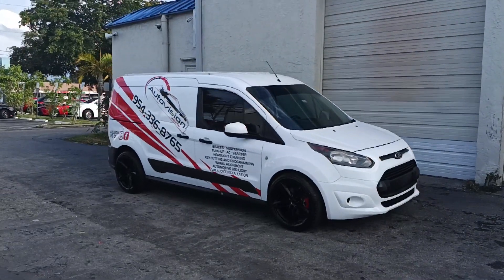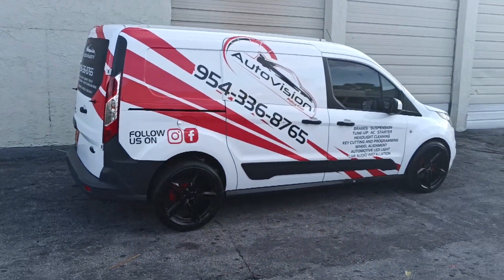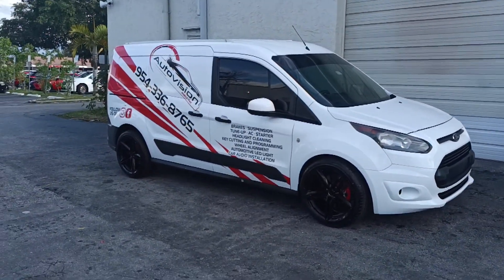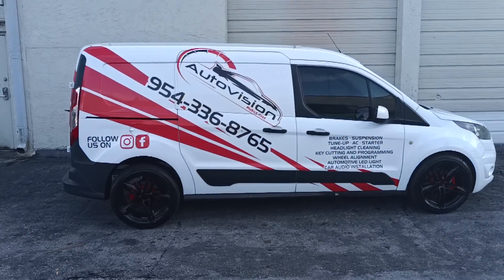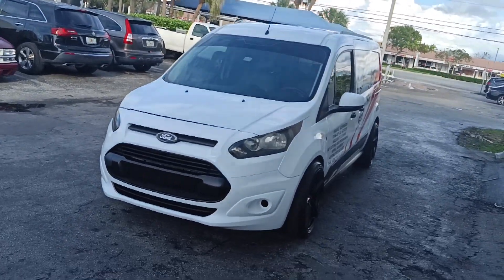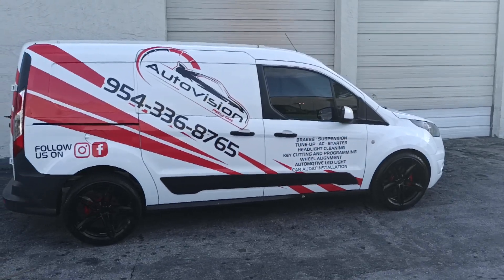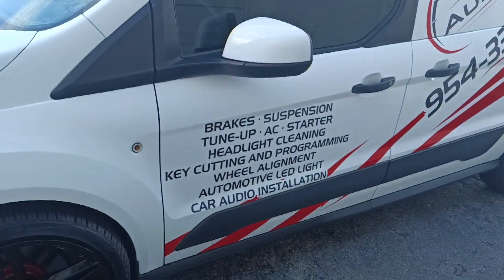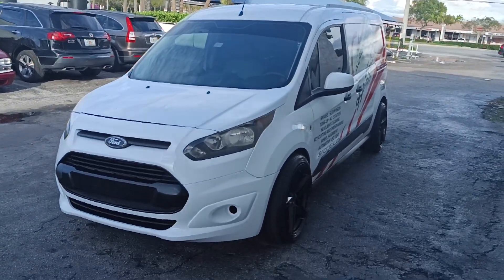Ford Transit connect custom wheels and tires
in this video I'm doing a walk-around of autovision Mobile Care shop van 2014 Ford Transit Connect wheels and tires